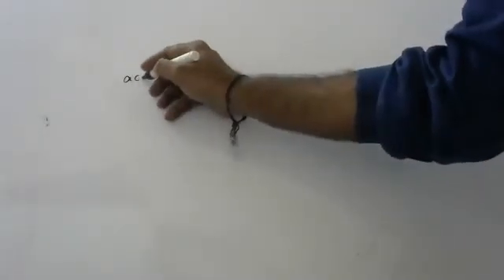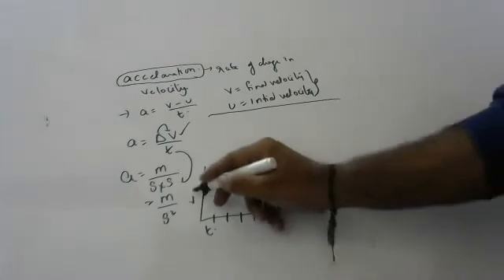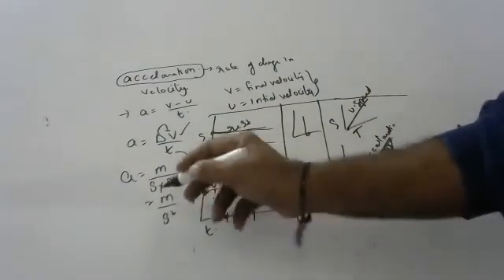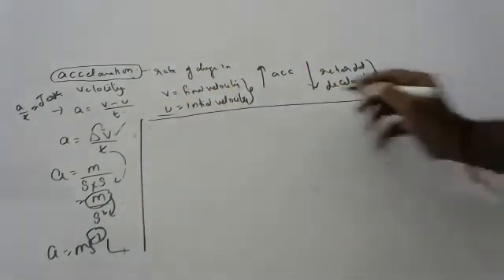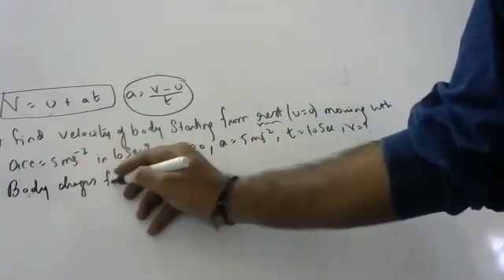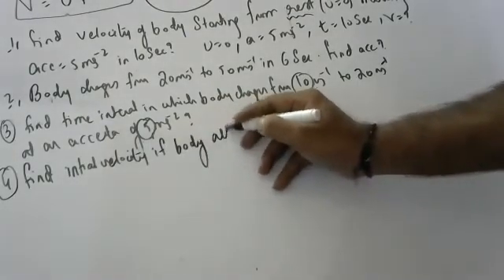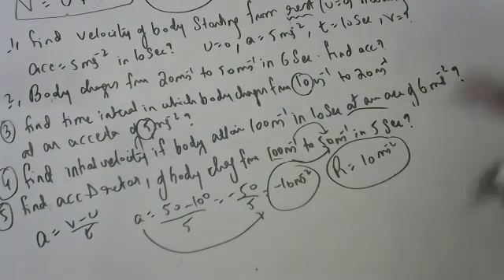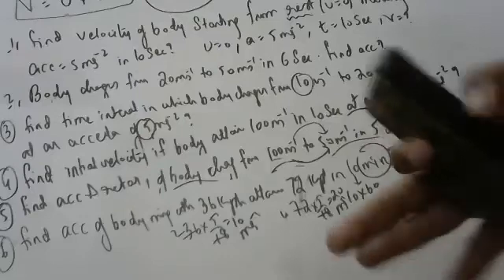accelaration motion kinematics and first equation of motion 9th cbse with notes and sums to prctice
work sheet

1.find accelaration when body moving with 10 m/s attains velocity of 50 m/s in 5 seconds.

2..find accelaration when body moving with 20 m/s attains velocity of 60 m/s in 10 seconds.

3.find accelaration when body satrting from rest attains velocity of 50 m/s in 5 seconds.
hint rest means initial velocity u=0

4.find accelaration when body moving with 10 m/s comes to restin 5 seconds.
hint comes to rest means final velocity v=0

5.find accelaration when body moving with 100 m/s attains velocity of 250 m/s in 5 seconds.

6.A train accelerates from 36 km/h to 54 km/h in 10 sec.find Acceleration

7.A truck travelling at 54 km/h is slow down to 36 km/h in 10 sec. Find the retardation

8.A scooter travelling at 10 m/s speed up to 20 m/s in 4 sec. Find the acceleration of scooter.

9.A train starts from rest and accelerate uniformly at the rate of 5 m/s2 for 5 sec. Calculate the velocity of train in 5 sec.

10.A car start from rest and acquire a velocity of 54 km/h in 2 sec. Find the acceleration

11.An object dropped from a cliff falls with a constant acceleration of 10 m/s2. Find its speed 5 s after it was dropped.

12.An object moves along a straight line with an acceleration of 2 m/s2. If its initial speed is 10 m/s, what will be its speed 2 s later?

13. A toy car accelerates from 3 m/s to 5 m/s in 5 s. What is its acceleration?

14..  A bus accelerates uniformly from 54 km/h to 72 km/h in 10 seconds Calculate acceleration in m/s2

15. A car is travelling at 20 km/h, it speeds upto 60 km/h in 6 seconds. What is its acceleration?

16. A car accelerates from 6 ms–1 16 ms–1 in 10 sec. Calculate the acceleration

17.A train starting from rest attains a velocity of 72 km/h in 5 minutes. Assuming the acceleration is uniform, findthe acceleration.

18.A particle is moving up an inclined plane. Its velocity changes from 15m/s to 10m/s in two seconds. What is its acceleration?

19.The velocity changes from 45m/s to 60m/s in Three seconds. What is its acceleration?

20.A particle moving with an initial velocity of 5m/s is subjected to a uniform acceleration of 2.5m/s2. Find final velocity in 2 seconds

26. Calculate the acceleration of Josh riding his bicycle in a straight line that speeds
up from 4 m/s to 6 m/s in 5 seconds.

27. Ariel dropped a golf ball from her second story window. The ball starts from rest
and hits the sidewalk 1.5 s later with a velocity of 14.7 m/s. Find the average
acceleration of the golf ball.

28) Cody’s car accelerates from 0m/s to 45 m/s northward in 15 seconds. What is
the acceleration of the car?

29) Dean is slowing down on his skateboards. He starts at a speed of 5.5 m/s and
slows to 1.0 m/s over a time of 3.0 seconds. What is Dean’s acceleration?

30) A fish swimming at a constant speed of 0.5 m/s suddenly notices a shark appear
behind it. Five seconds later, the fish is swimming in the same direction at a speed of
2.5 m/s. Calculate the fish’s acceleration?

31) Kaya is riding her dirt bike eastward on a dirt road. She spots a pothole ahead.
Kaya slows her car from 14.0 m/s to 5.5 m/s in 6.0 s. What is her acceleration?

32) How long would it take Jesse with an acceleration of -2.50 m/s2
 to bring his
bicycle with an initial velocity of 13.5 m/s to a complete stop?

33) Justine is ice-skating at the Lloyd Center. What is her final velocity if she
accelerates at a rate of 2.0 m/s for 3.5 seconds?

34) The elevators in the Landmark Tower, in Yokohama, Japan are among the fastest
in the world. They accelerate upward at 3.125 m/s2
 for 4.0 s to reach their final
speed. If these elevators start from rest, what is their final speed?

35.A roller coaster is moving at 25 m/s at the bottom of a hill. Three seconds later it reaches the top of
the hill moving at 10 m/s. What was the acceleration of the coaster?

36. A car traveling at 15 m/s starts to decelerate steadily. It comes to a complete stop in 10 seconds.
What is it’s acceleration?

37.A train moves from rest to a speed of 25 m/s in 30.0 seconds. What is its acceleration?
13. If a train going 60 m/s hits the brakes, and it takes the train 1 minute 25 seconds to stop, what is the
train’s acceleration?

38. How long will it take a car to go from a complete stop to 44 km/hr if they are accelerating at 5 km/hr2

39. How long will it take a car to accelerate from 15.2 m/s to 23.5 m/s if the car has an average acceleration of 3.2 m/s2

 40.car increases its speed from ` 20 km//h` to `50 km//h` in `10` seconds. What is its acceleration?

41.A car accelerates uniformly from 18 km/h to 36 km/h in 5 second. Calculate the acceleration

42.A car travelling at 36 km//h speeds upto 72 km//h in 5 seconds. What is its acceleration ? If the same car stops in 20 seconds , what is the acceleration?

43.An airplane lands with an initial velocity of 70.0 m/s and then decelerates at 1.50 m/s2 for 40.0 s. What is its final velocity?

44. how much time 36kmph to 54 kmph changes with accela of 5m/s^2